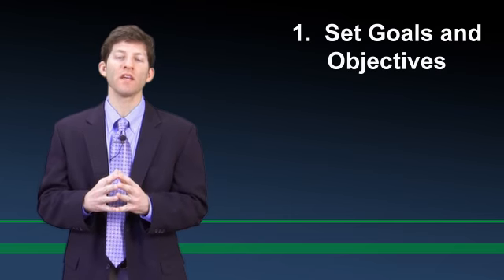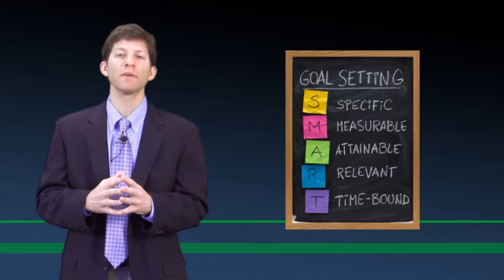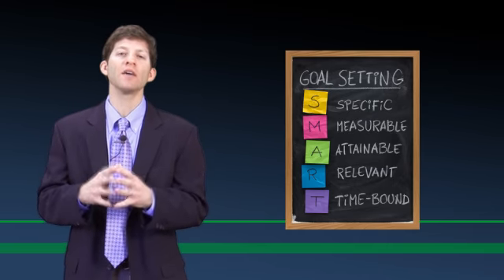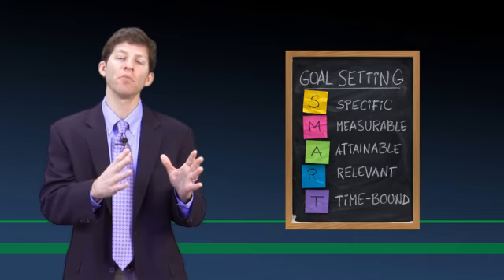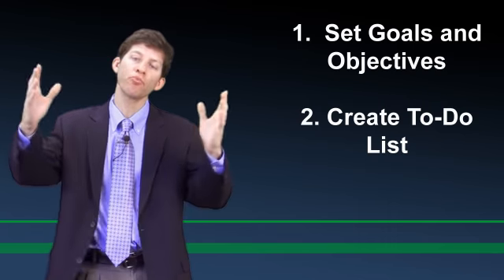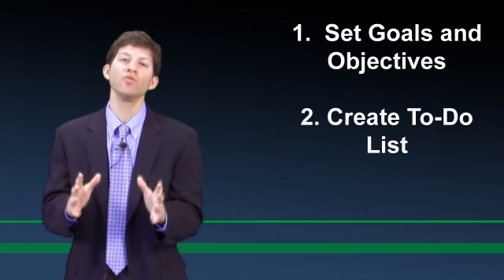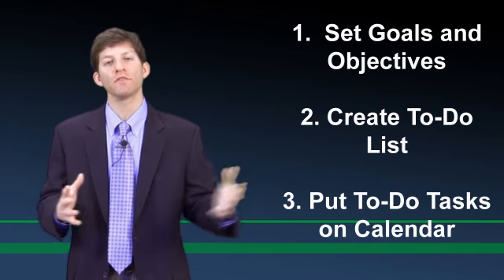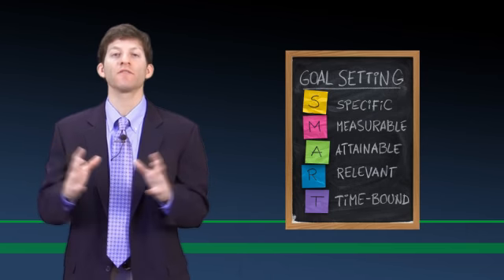Productivity - SMART Goal Setting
Growthink Co-Founder and President Dave Lavinsky discusses Smart Goal setting and the three things you NEED to do to ensure that you reach your goals.